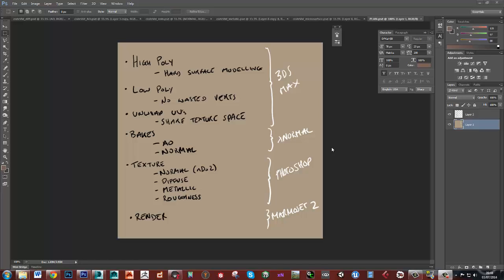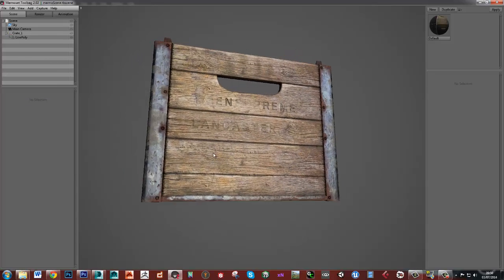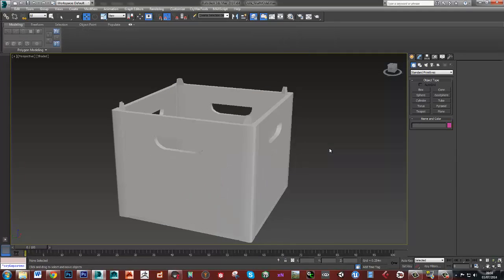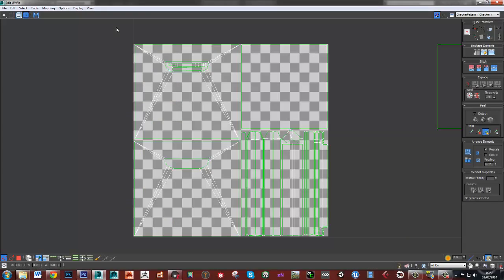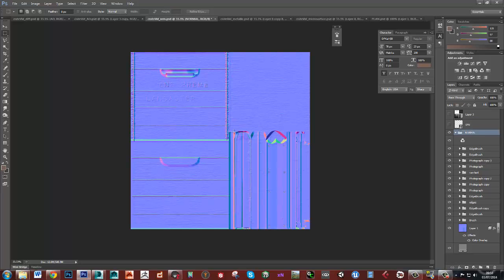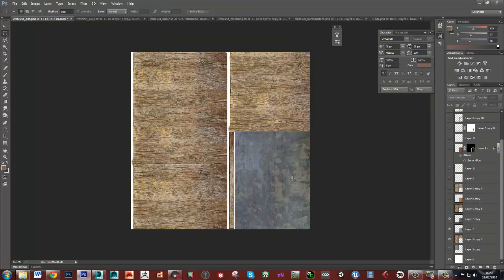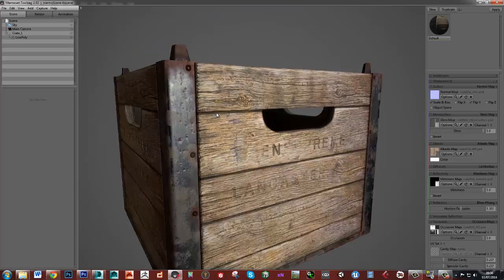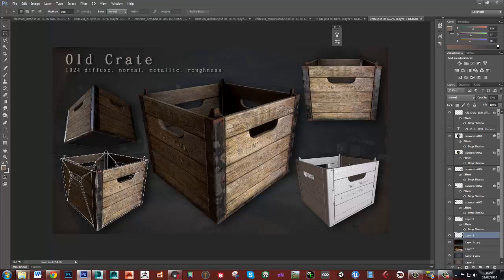High quality physically based game asset - part 1 Intro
using 3ds max, photoshop, and nDo2 these videos go through how to make a game ready asset designed for next gen hardware.  This will include physically correct material definition and synced normal maps for a professional high quality finish